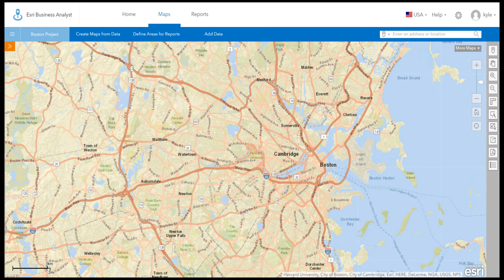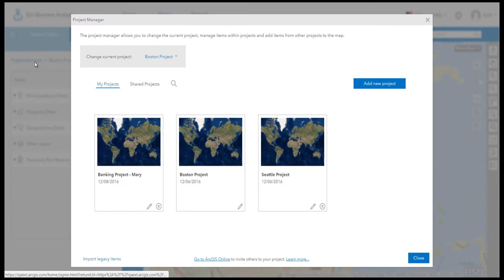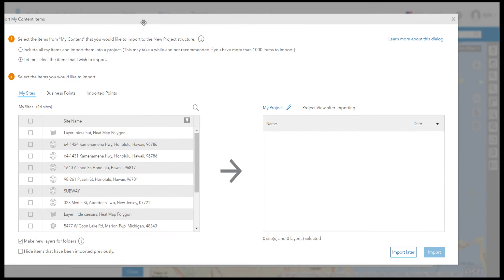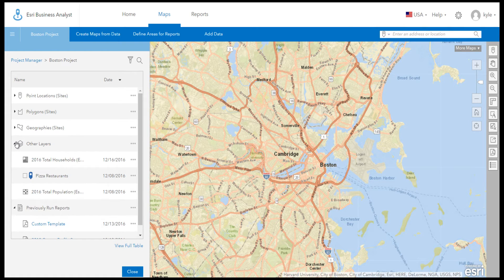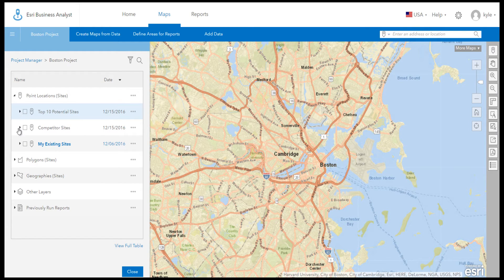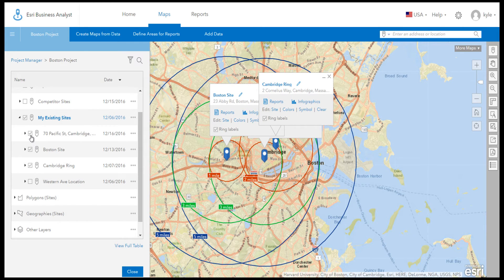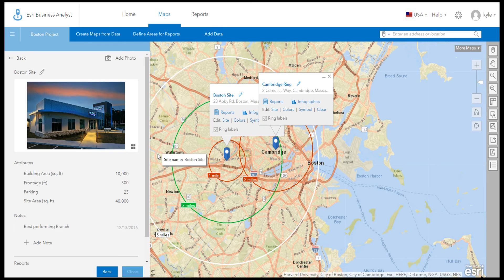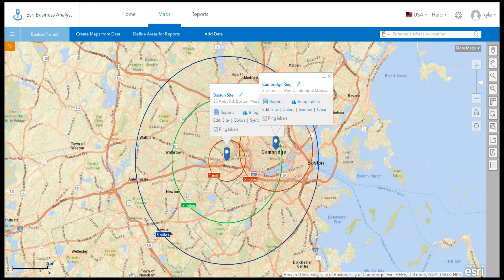Business Analyst Projects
This video shows you how to import your content using Projects.  Projects are a way of organizing your work in Business Analyst, making it convenient to manage, save, and share analyses across your organization.